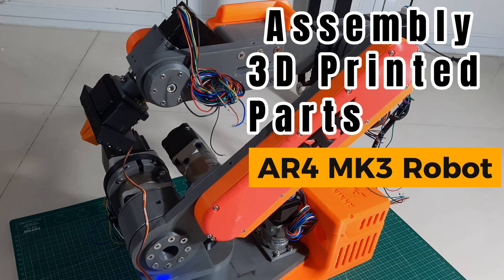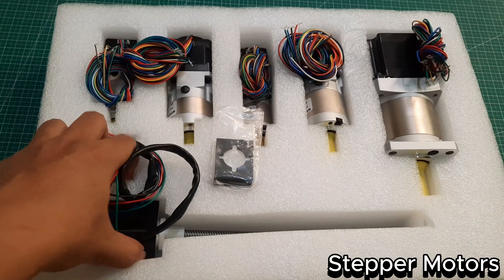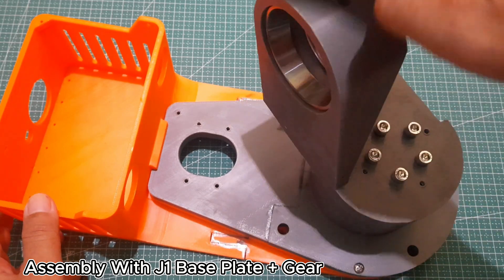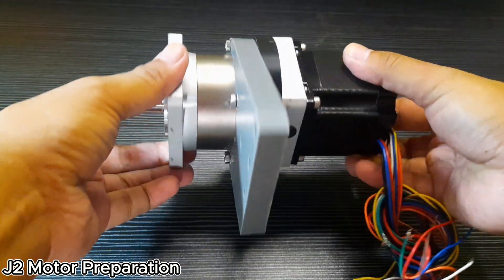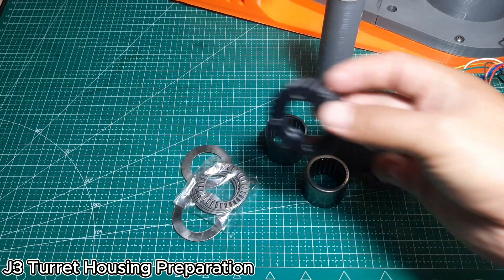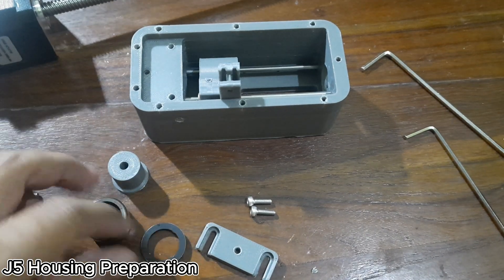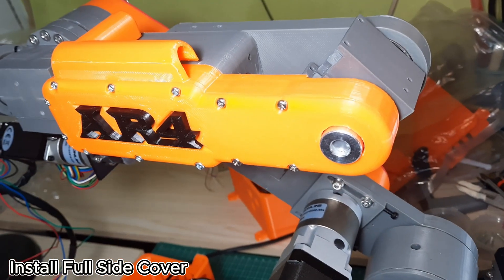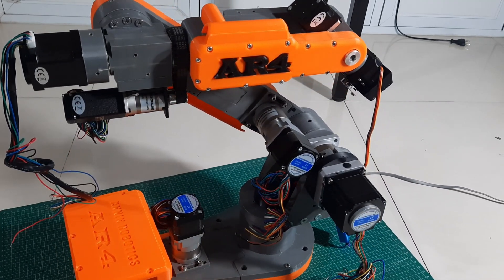Build AR4 MK3 Arm Robot - Part 1: Mechanical Assembly (Fully 3D Printed)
In this video, we assemble the mechanical structure of the AR4 MK3 robotic arm. All major components are fully 3D printed and assembled step by step, including the installation of motors, pulleys, and belts from J1 to J6.

⚙️ What you’ll see in this video:
• Preparing and organizing 3D printed parts
• Assembling each joint from J1 to J6
•  Installing motors, bearings, washers, and pulleys
•  Useful tips to avoid damaging 3D printed parts
•  Manual movement check after full assembly

❗ Important note:
This video focuses only on the mechanical assembly. The electrical wiring and setup will be covered in the next part. Since all parts are made from 3D printed plastic, be careful not to overtighten screws to avoid stripping the threads.